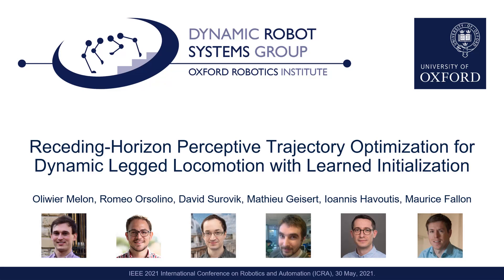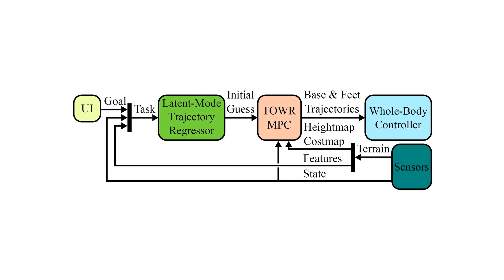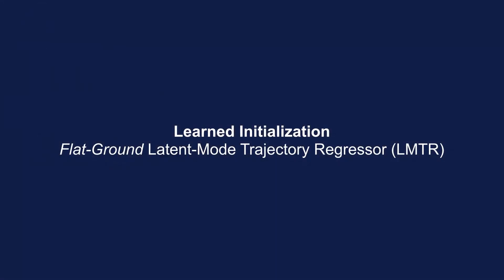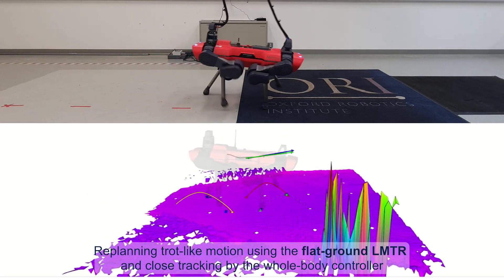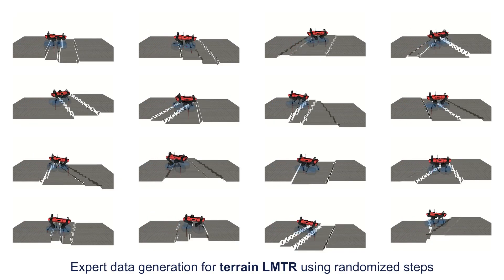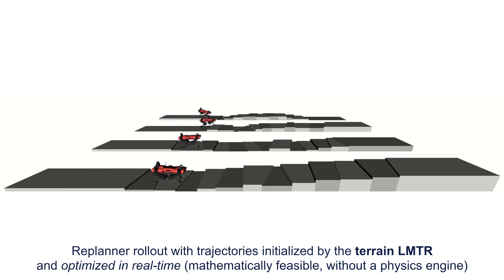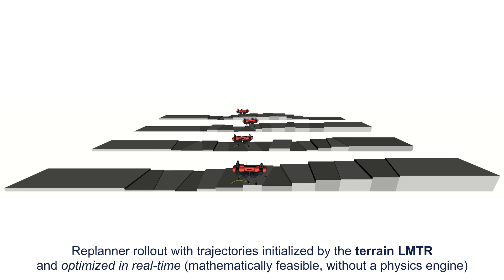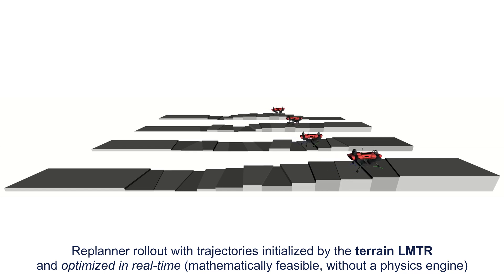Receding-Horizon Perceptive Trajectory Optimization with Learned Initialization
"Receding-Horizon Perceptive Trajectory Optimization for Dynamic Legged Locomotion with Learned Initialization"

Oliwier Melon, Romeo Orsolino, David Surovik, Mathieu Geisert, Ioannis Havoutis, Maurice Fallon

Abstract:
To dynamically traverse challenging terrain, legged robots need to continually perceive and reason about upcoming features, adjust the locations and timings of future footfalls and leverage momentum strategically. We present a pipeline that enables flexibly-parametrized trajectories for perceptive and dynamic quadruped locomotion to be optimized in an online, receding-horizon manner. The initial guess passed to  the optimizer affects the computation needed to achieve convergence and the quality of the solution. We consider two methods for generating good guesses. The first is a heuristic initializer which provides a simple guess and requires significant optimization but is nonetheless suitable for adaptation to upcoming terrain. We demonstrate experiments using the ANYmal C quadruped, with fully onboard sensing and computation, to cross obstacles at moderate speeds using this technique. Our second approach uses latent-mode trajectory regression (LMTR) to imitate expert data—while avoiding invalid interpolations between distinct behaviors—such that minimal optimization is needed. This enables high-speed motions that make more expansive use of the robot’s capabilities. We demonstrate it on flat ground
with the real robot and provide numerical trials that progress toward  deployment on terrain. These results illustrate a paradigm for advancing  beyond short-horizon dynamic reactions, toward the type of intuitive and adaptive locomotion planning exhibited by animals and humans.